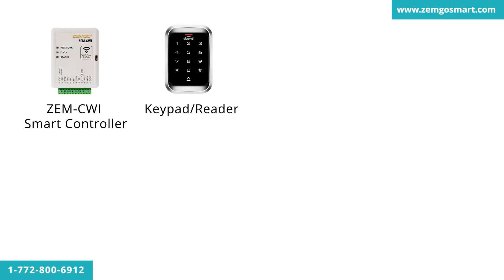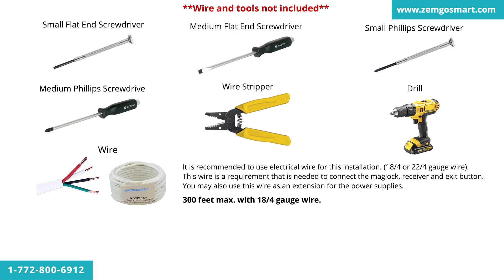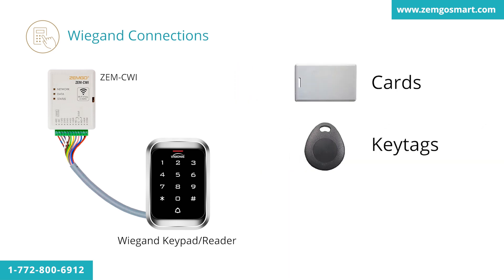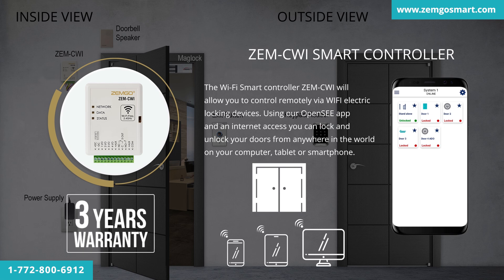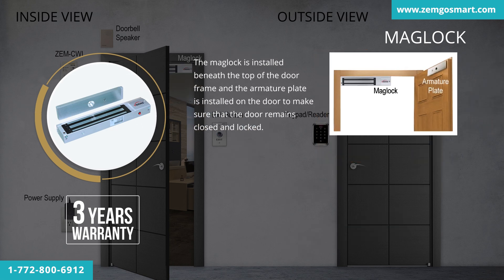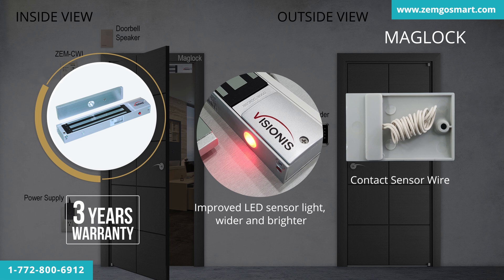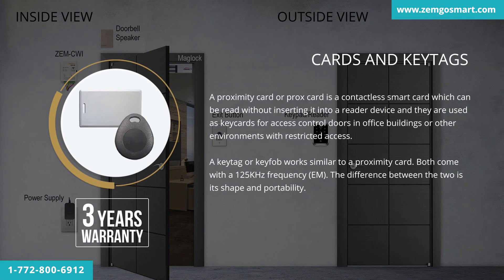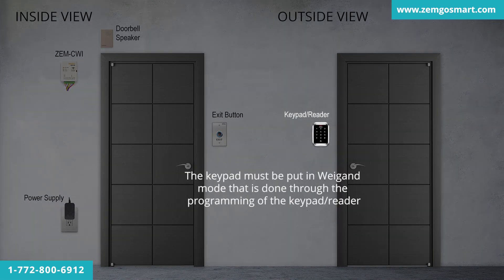WIFI Controller for Access Control with Door Maglock, Exit Button and a Wiegand Keypad/Reader Kit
Smart Mobile WIFI Controller For Access Control With Android + Apple App, Web Browser + Smartphone Remote Viewing, Door Maglock, Outdoor Weatherproof Keypad/Reader Kit

You can find the installation manual, quick guide and datasheet of the ZEM-CWI

FOR OUTSWINGING DOOR (Model No. FPC-8433, FPC-8434, FPC-8435)
Kit includes:
(1) Indoor Electric magnetic with LED Sensor (300lbs, 600lbs or 1200lbs)
(1) ZEM-CWI: 2.4 GHZ Wi-Fi Smart Door Controller for Access control ZEM-CWI
(1) VIS-3000: Access Control Indoor + Outdoor Rated IP68 Metal Anti Vandal Digital Touch Keypad + Reader Standalone + Wiegand 26 Wide Design No Software EM + Mifare Cards Compatible 2000 Users
(1) VIS-7013: Indoor Stainless Steel No Touch Request to Exit Button with Time Delay Standard Size with LED Light NC COM and NO Outputs
(1) VIS-8006: External hard wire Door Bell for VIS-3000 Keypad/Reader Access Control
(10) VS-VIS-APROXCARD/26: Access Control Proximity contactless Smart Entry card 1.8mm thick 26 bit 125khz
(10) VS-VIS-KEYTAG: Access Control Proximity contactless Smart Entry Keyfob 26 bit 125khz
(1) 12 Volt 2Amp Power Supply Transformer, UL Listed

FOR INSWINGING DOOR (Model No. FPC-8436, FPC-8437, FPC-8438)
Kit includes:
(1) L and Z bracket for electromagnetic lock

The Wi-Fi Smart controller ZEM-CWI is designed for electric locking devices (Automatic door Openers, Maglocks, Electric strikes, drop bolts, ETC) that can be installed in gates, main doors, side doors and another type of doors, plus other electrical equipment that will be controlled remotely via WIFI that you can see it from anywhere in the world as long as you have internet access on your computer, smartphone or tablet.

ZEM-CWI can be controlled via our OpenSEE app.

These kits are for Wiegand connection. With the wiegand protocol you will be able to connect your wiegand keypad and add cards, keytags and create PIN codes all directly in the app.

Now every time one of your users passes a card through the wiegand Keypad/Reader you will get a push notification on your smartphone stating that the user has unlocked the door. You can also see all the event logs for the door in the event section.

You can use any brand of Keypad/Reader all you need is to make sure that it's a Wiegand 26 or 34 Bits keypad/reader. Unless, it will not work with our smart controller.

The doorbell speaker that is included in this kit will notify you of a visitor when they press the doorbell on the keypad.

With this kit you will be able to unlock the door by the keypad/reader, the exit button, a card or a keytag, and on the ZEM-CWI Smart controller by the APP.  You can also receive push notifications when a user passes the card on the keypad. This will let you know that someone has opened the door. All users can be added through the app. The keypad must be put in weigand mode that is done through the programming of the keypad/reader.